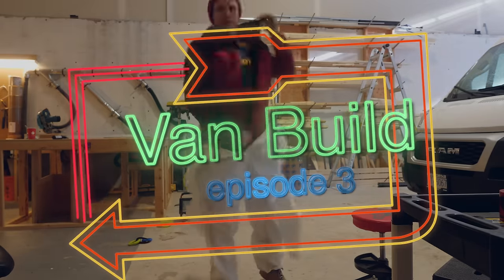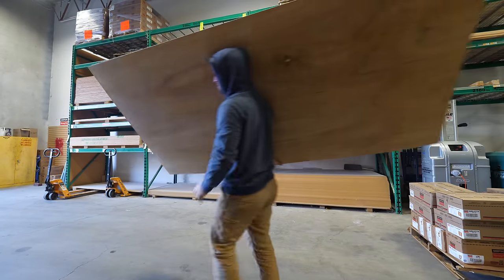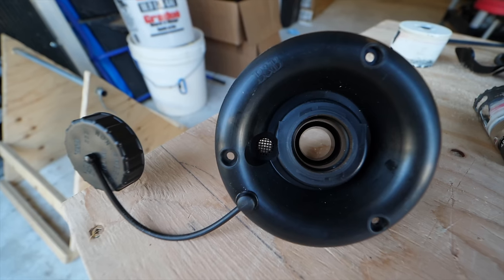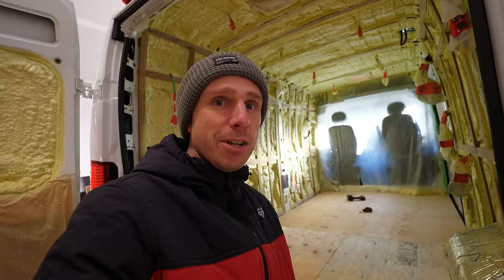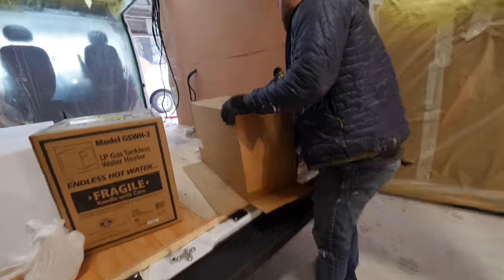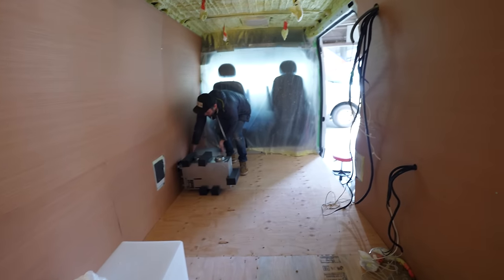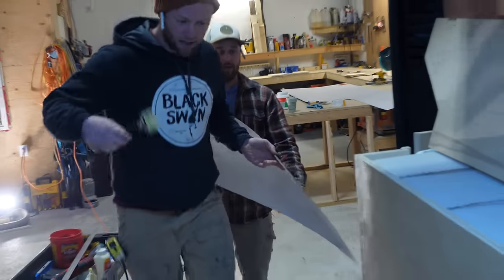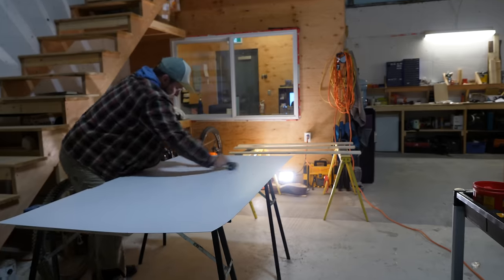Why I Decided To Spray Foam My Custom Van Build...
Spray foaming still isn't the go to for every custom van build...but why? Here VanGo tell me about the benefits and why I went with this process to insulate my Van.

RPC Helmet, it was super comfortable!